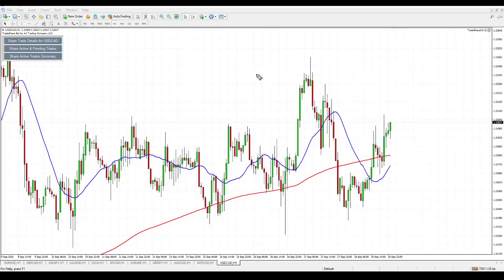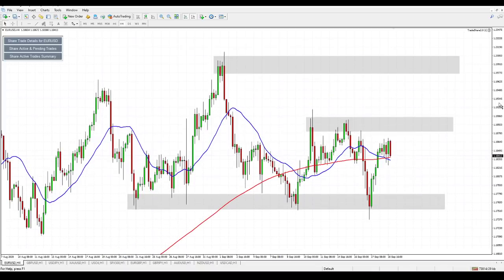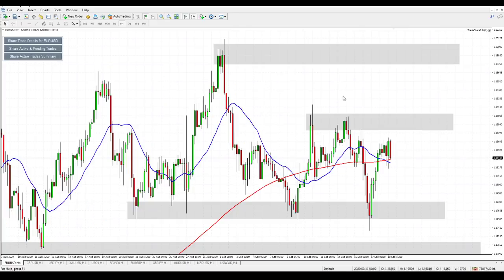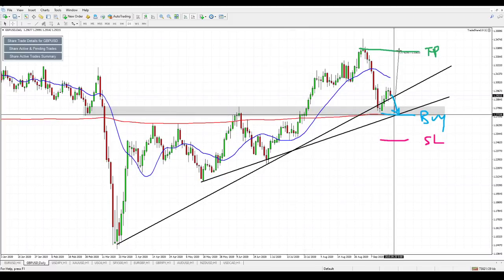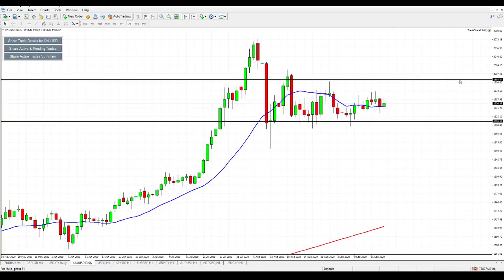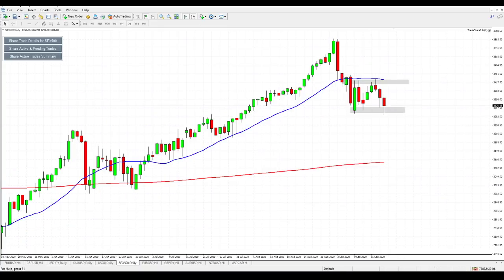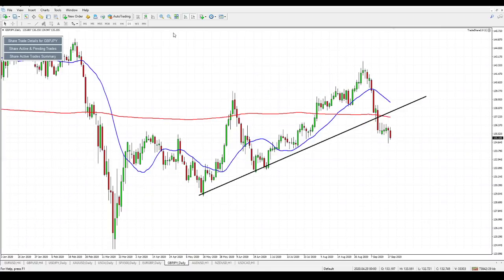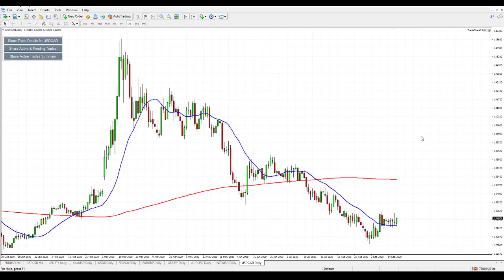My Top Forex Trading Setups for this Week 9/20/2020